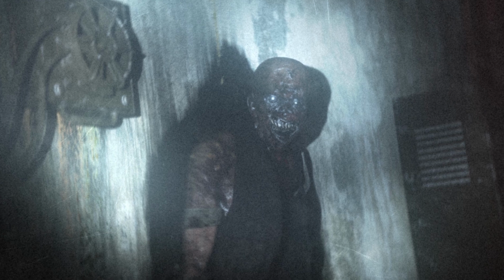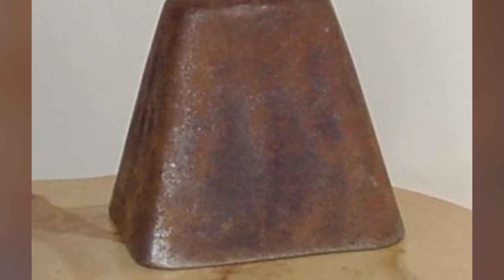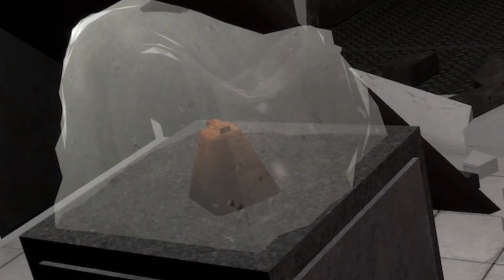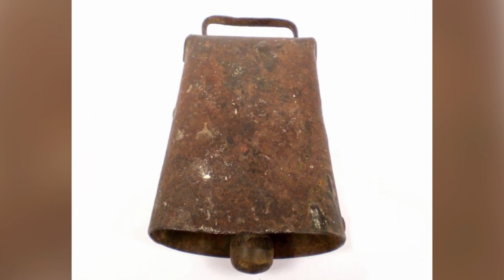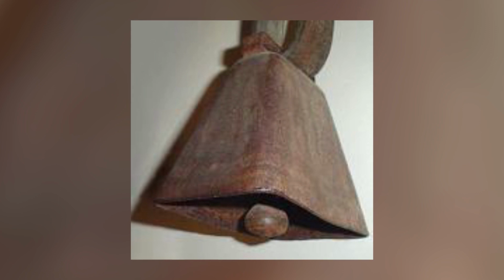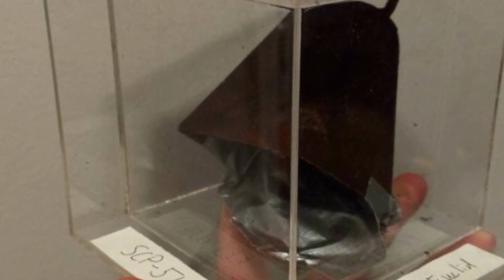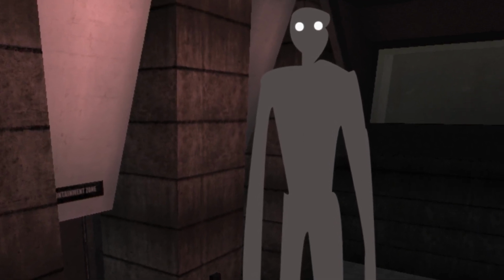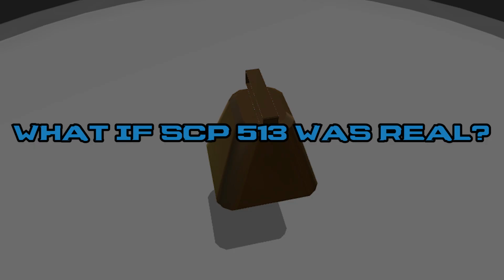What IF SCP 513 Was Real?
What is SCP 513? Well it’s a rusty old bell. This one isn’t scary in the slightest. It’s just a bell. But again, it’s not the SCP itself that is scary, but what it’s allegedly capable of.  Does it only just make a sound?  Ringing this bell will bring all of your nightmares to life.  So what if SCP 513 was real?

VIDEO EDITED BY:
Lucy McPhee @LucyMcPhee